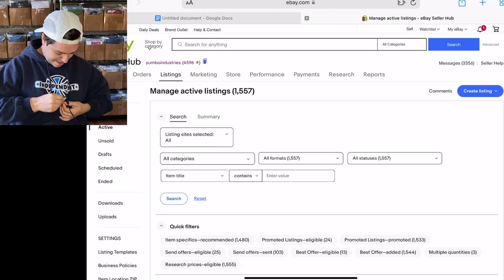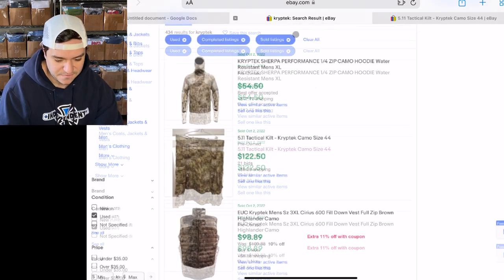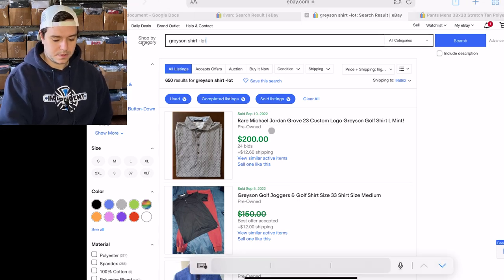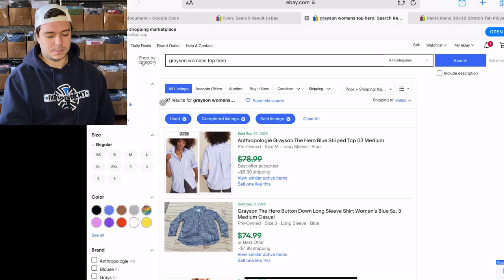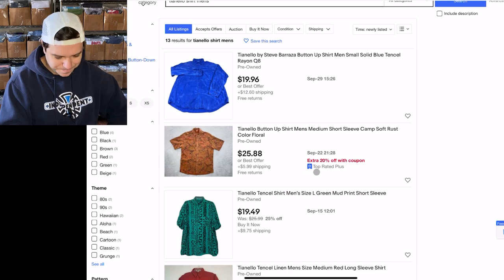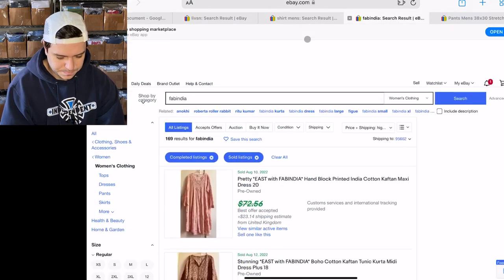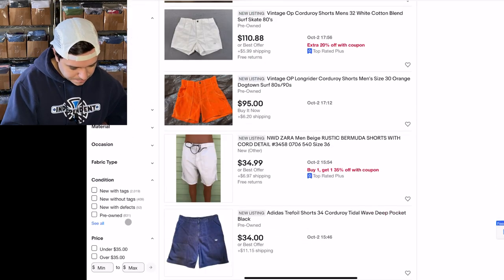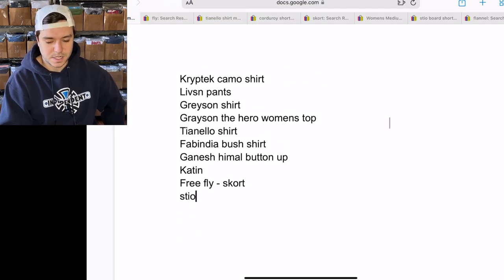How to Research High Sell Through Rate Bolo Brands for eBay